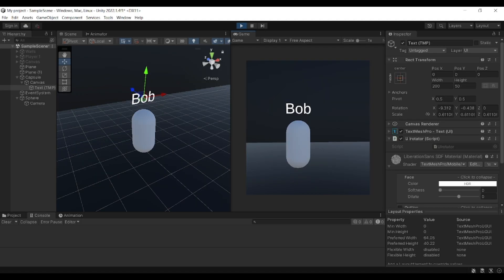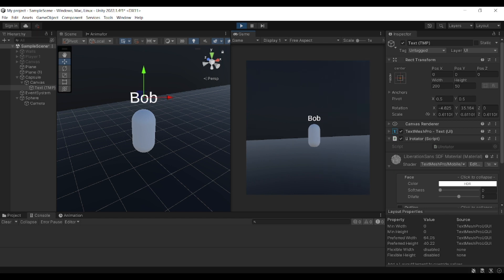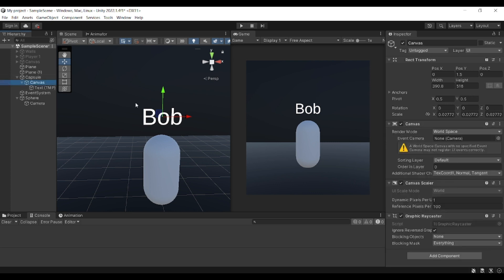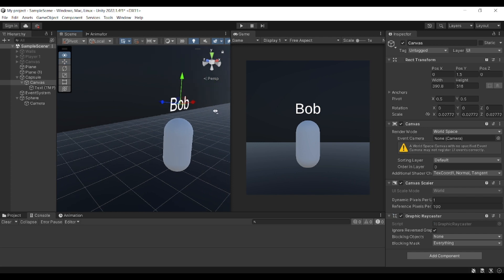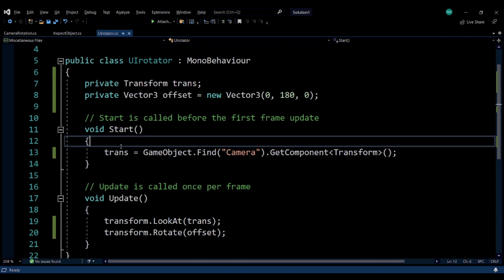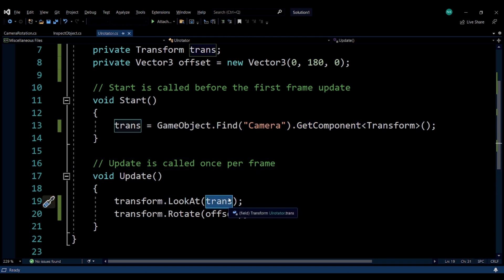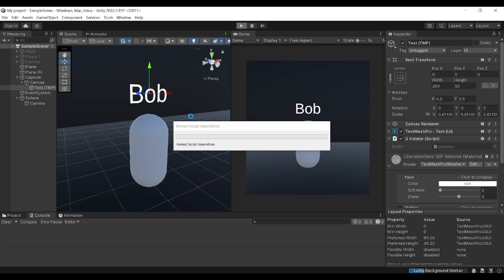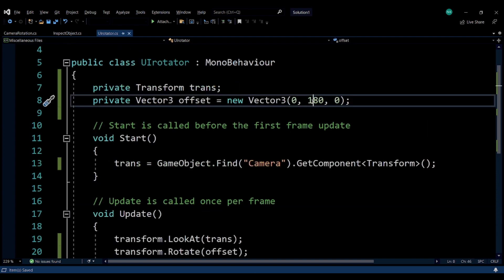How to create a name tag that faces the camera [Unity]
This video will show you how to create a in-world UI that will represent the name of your player above their character that will be rotating automatically to face the camera of the player.